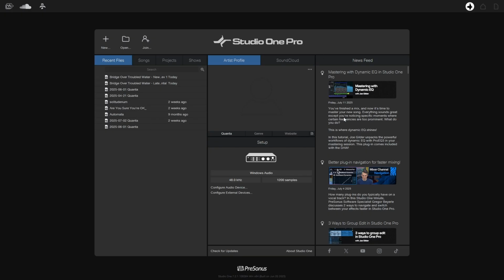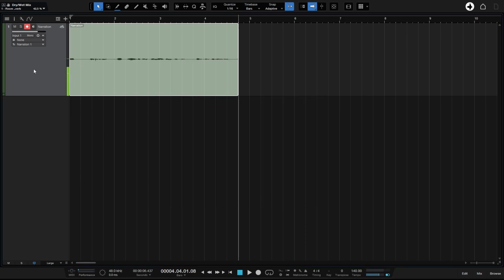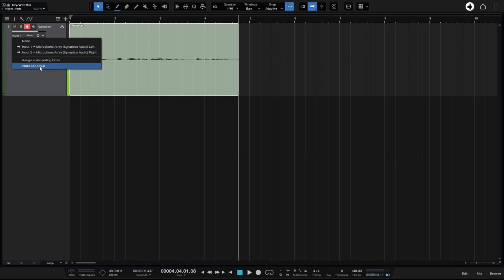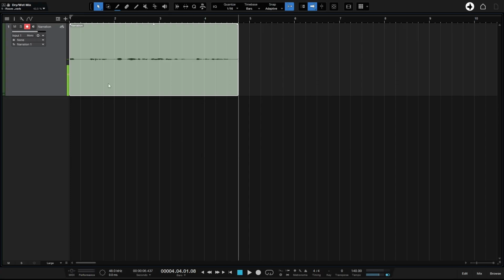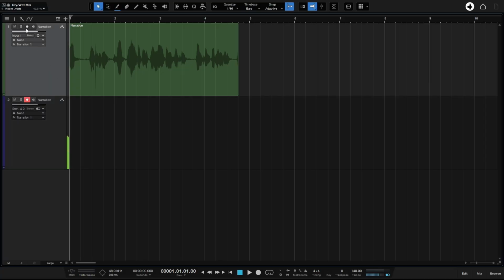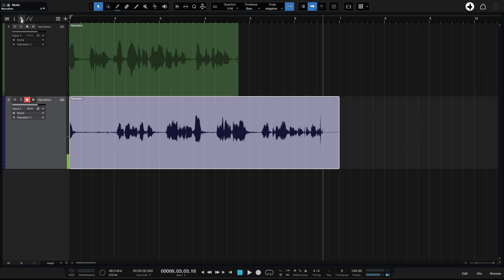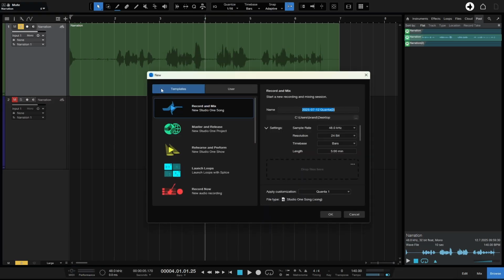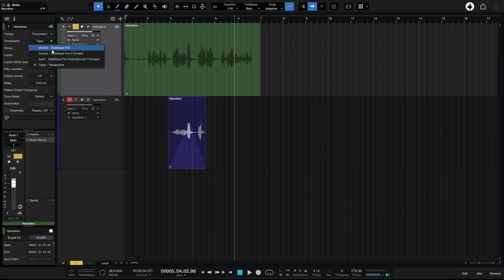Learn Studio One 7.2 | How to Record Audio | In-Depth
In this tutorial we take a 30-second quick-start at how to record audio with no fuss.  Then we dive a bit deeper into the recording process and all of the various settings that are important to be mindful of.